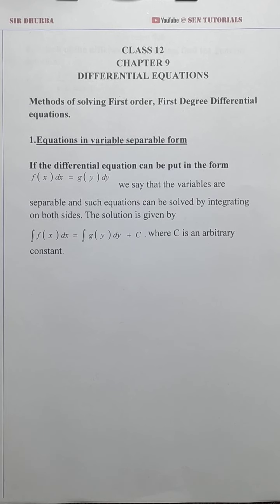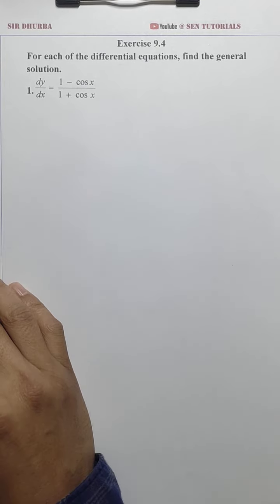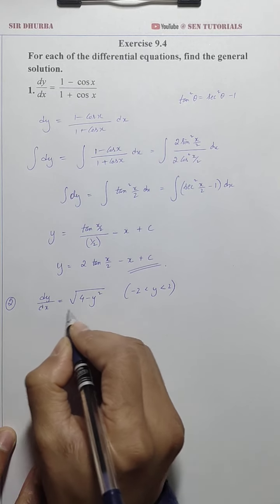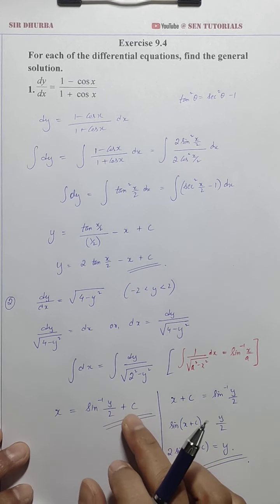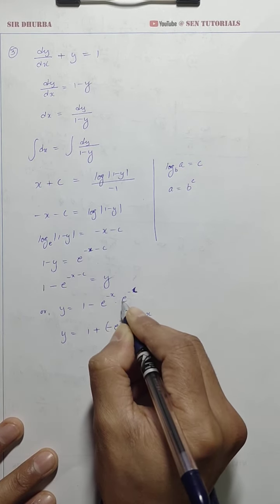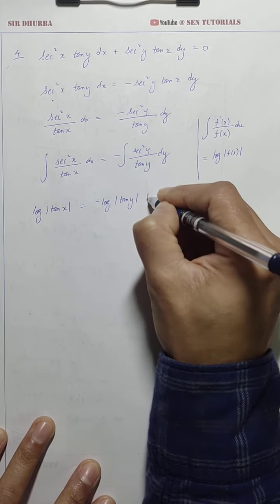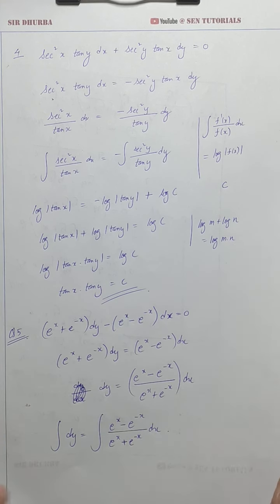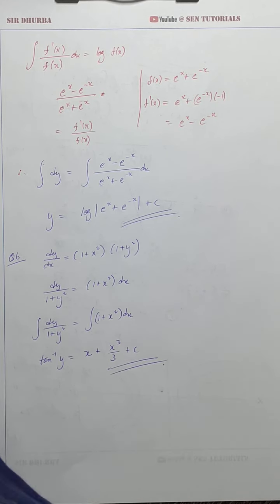Exercise 9.4 Q 1 -6 Solution | NCERT | Class 12 | Nagaland Board | Differential Equations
In this video we shall discuss the first of the three methods of solving first order first degree differential equations.
Equations in variable separable form
Exercise 9.4 Class 12 NCERT / NBSE
Questions 1 to 6 solution